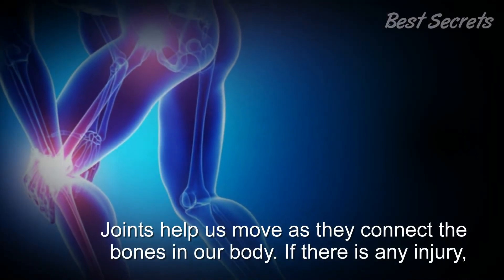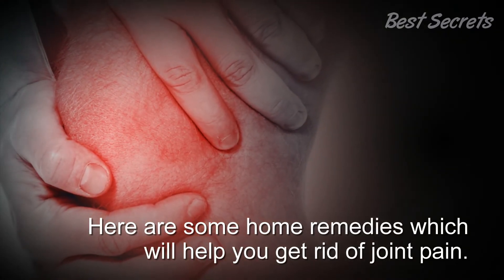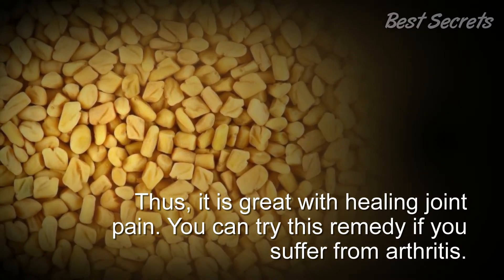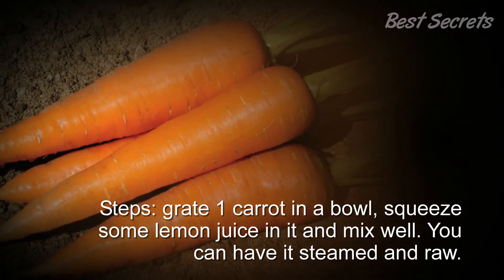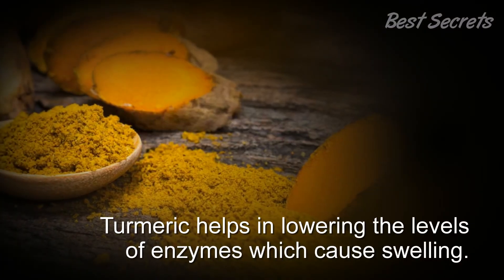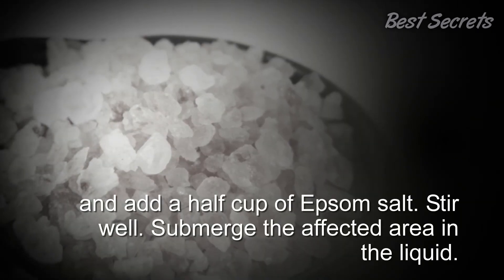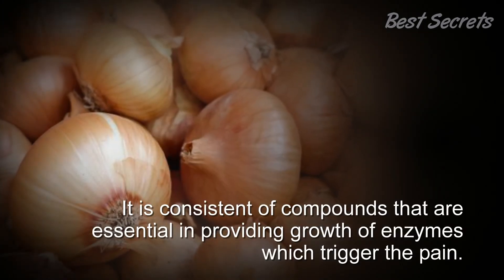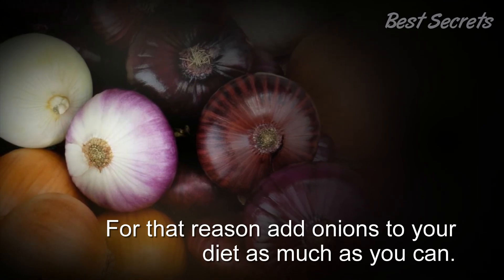HOW TO GET RID OF JOINT PAIN NATURALLY - JOINT PAIN HOME REMEDIES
HOW TO GET RID OF JOINT PAIN NATURALLY AND FAST